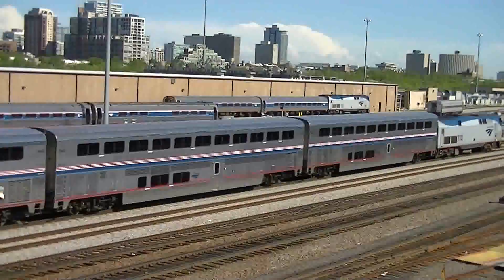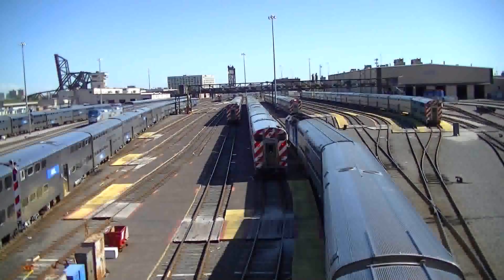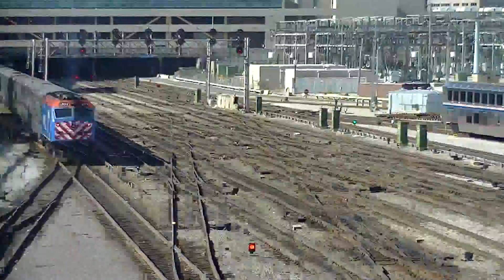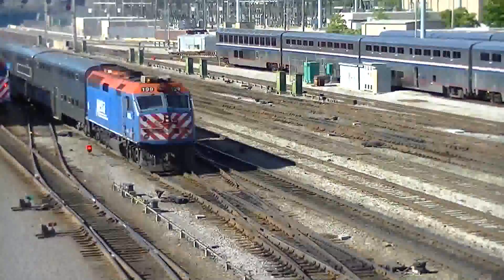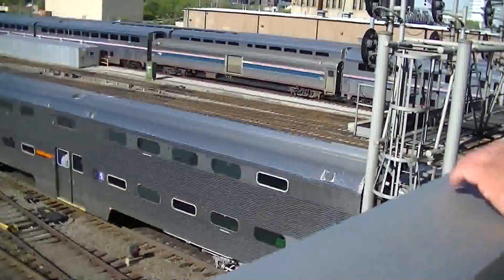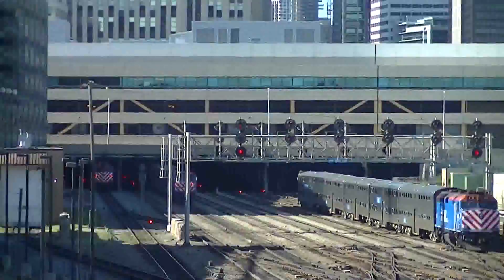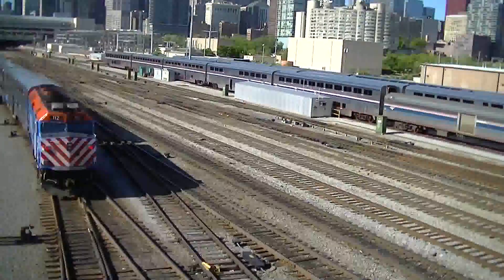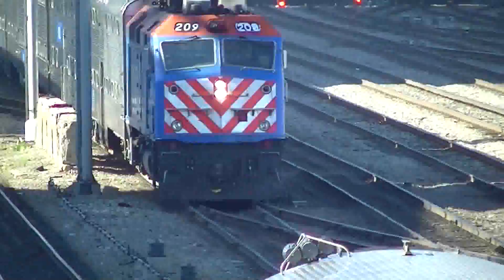Railfanning With A Friend Part II 5/18/15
NOTE: Part 1 will come next weekend

This footage was filmed on Monday May 18th, 2015

I met a friend at the Park Ridge Metra station and then we got into his car and went to a hobby shop in the Jefferson Park neighborhood on Chicago's northwest side to look at the O, HO, and N scale model trains. Before leaving Park Ridge, we unexpectedly caught two UP Northwest Line trains pulling into and out of the station. First to enter and exit the station was an inbound train pushed by METX 130 "Ricky." Next to enter an exit was an outbounder led by METX 137. They were a great way to kick off a train-filled day.

We went to a Pizza Hut restaurant at North and Western in Chicago's West Town neighborhood for lunch, but that turned out to be a bad idea because the pizza I ate later gave me an upset stomach, and my friend didn't like the taste of the pizza he ordered. Terrible experience. Making up for it was paying a visit to the Roosevelt bridge near Canal Street for another round of railfanning, and oh my, did this prove to be a doozy.

If you watched the "Catching Twotenny After The Breakdown" video, you may have seen in the description that METX 210 did not come out at all the last time we were at Roosevelt and Canal on April 27th. That really concerned me. Seeing 210 by myself on May 6th proved to me that 210 was okay, and was probably out on the 27th for an inspection or something. On the 18th, 210 happened to push its train directly under me, a moment which brought instant happiness. Listen closely to my verbal reaction at this point in the video. When I played back this clip, my friend said his mind went into the gutter! LOL Will yours do the same? Skip to 8:20 in the video to see what I'm talking about. Lol Wow! Anyway, before I even knew 210 was on that train, something told me that it was on THAT train!

210 came back, with the 5:00 Southwest Service Line train to Manhattan, at almost the same time as 197 came out of the tunnel with a BNSF Line train. This set the stage for a scene that was very similar to that which took place on May 29th, 2014 in which 210 and 197 got into a race to 16th Street. 197 won that battle, but did 197 win this one? I will not give out the answer. After 210 passed through, my friend and I remained on the Roosevelt bridge for about another 20 minutes before heading to the Beverly neighborhood on Chicago's southside.

Some of the Metra locomotives seen in this video include 118, 130, 189, 192, 200, and 210.